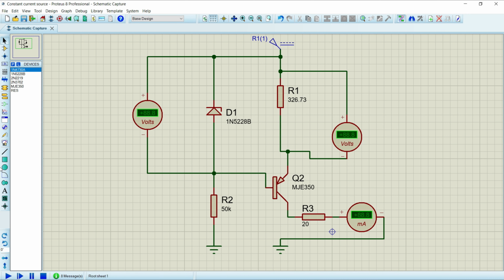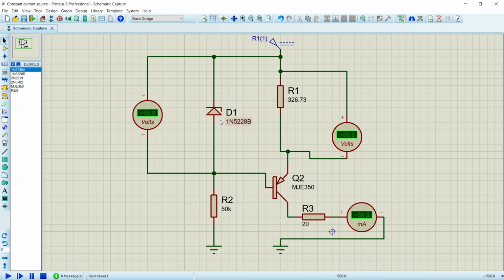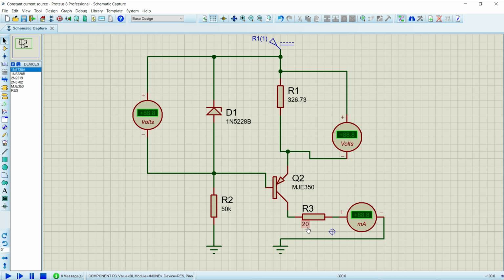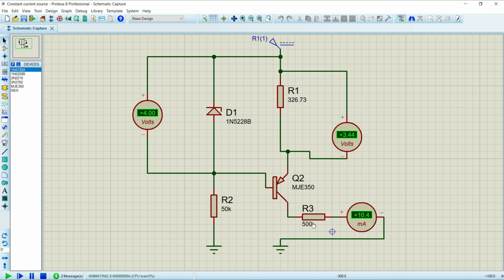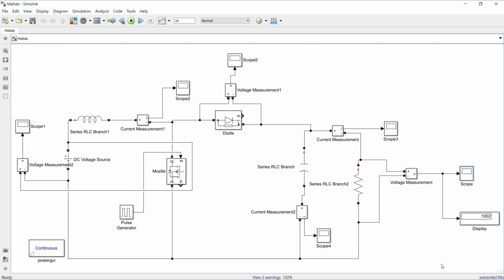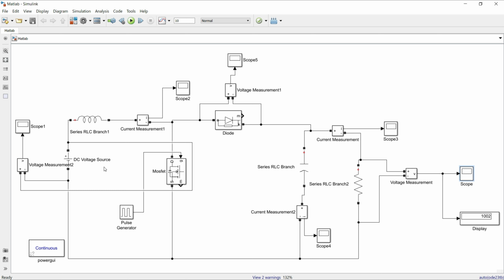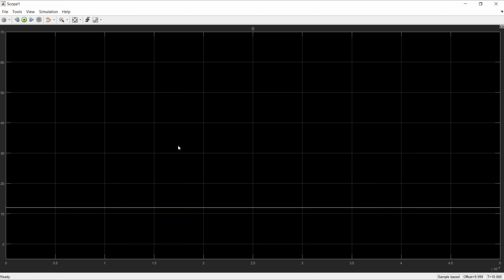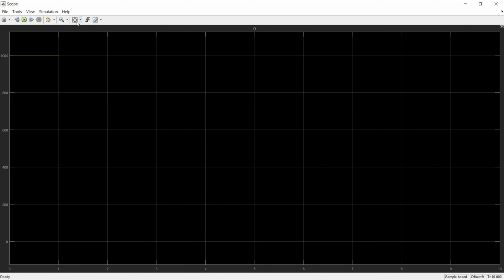Solar PID Reversal Unit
constant_current_source simulation in proteus
Boost converter simulation in Matlab/Simulink